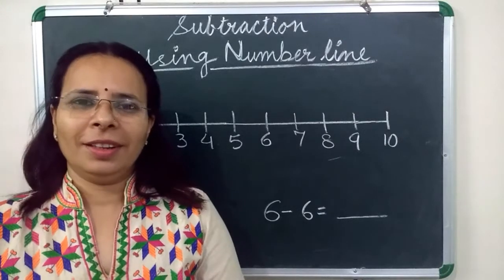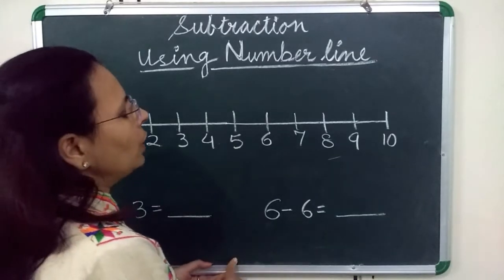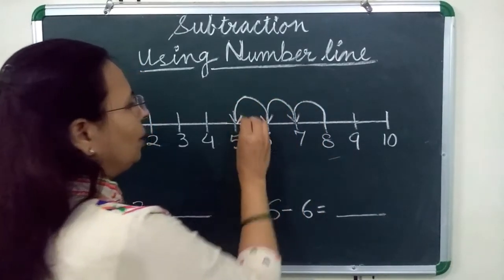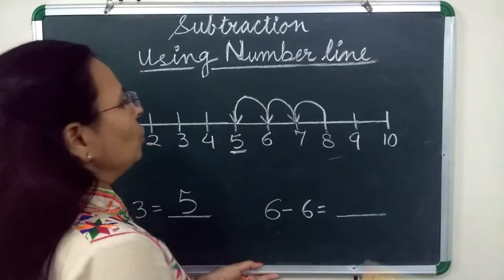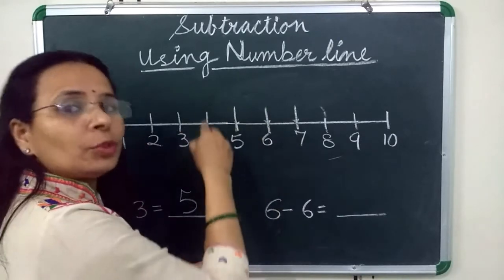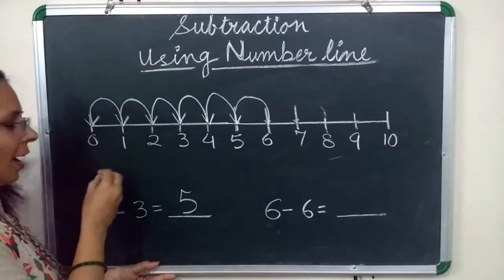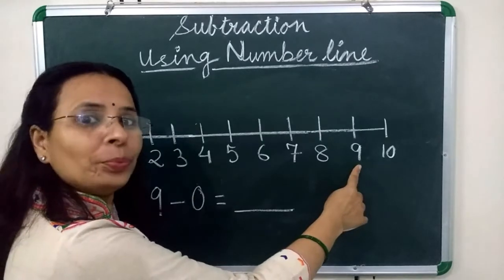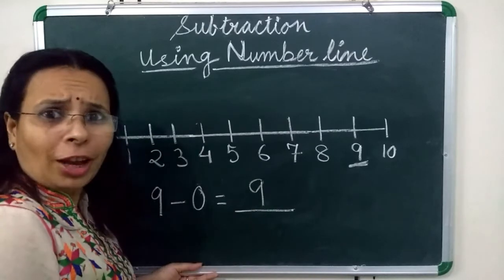Subtraction of single digit numbers using number line || Planet Maths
Hello kids,
                  In this video you will learn subtraction of single digit numbers using number line.